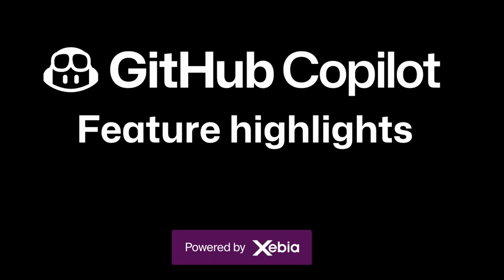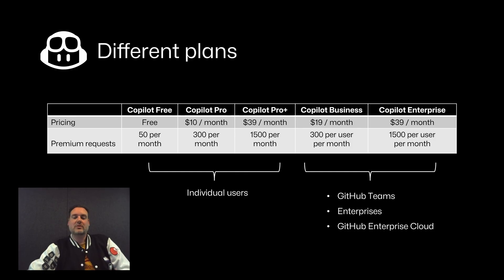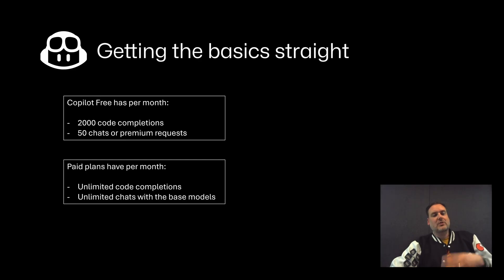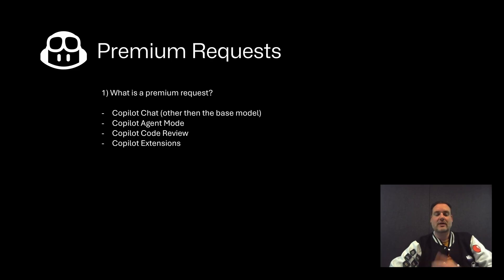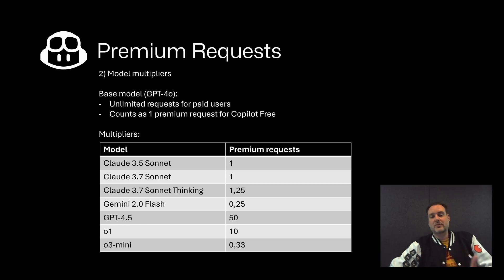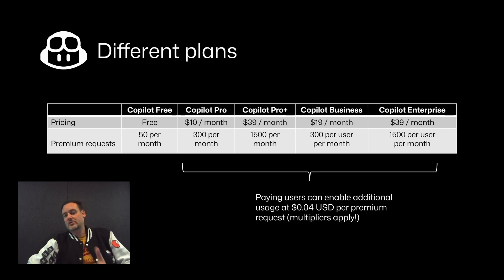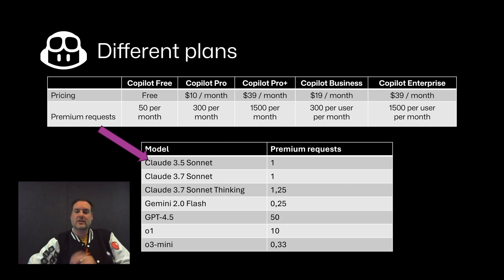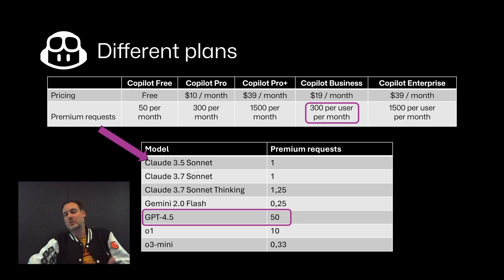GitHub Copilot Features - Premium Requests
Explaining the different rate limits for GitHub Copilot's Premium Requests and what they are. The different Copilot license types have different standard limits to be aware of.